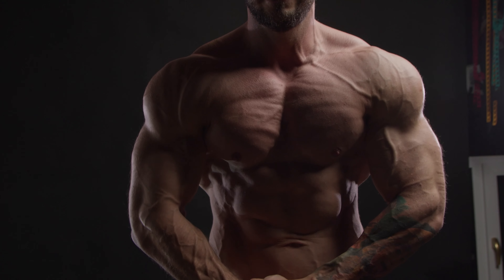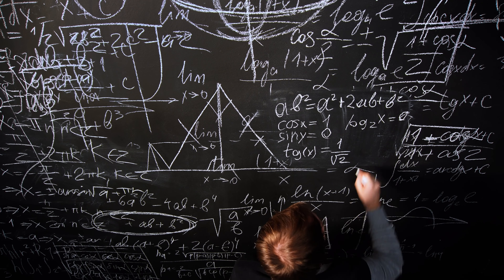Trenbolone Explained: Muscle, Fat Loss, and More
Welcome to a thorough discussion on trenbolone (TREN), where we take a closer look at its presence in the fitness and bodybuilding community. Our exploration covers the mechanisms, benefits, and possible drawbacks associated with trenbolone use. As always, we approach this topic with a balanced perspective, aiming to provide valuable insights for those interested in learning more.

I'm a fitness nutrition specialist with over 200lbs of weight loss and years of experience coaching others with their weight loss goals. I offer everything from meal plans, workout plans, monthly coaching and 15 week transformations and anabolic coaching! I keep it 100% real and honest so if your looking for that you found it! Please visit the link below to get hooked up!

If you guys EVER have any questions that you would like answered, please feel free to drop a comment or shoot me a message and I WILL get back to you.